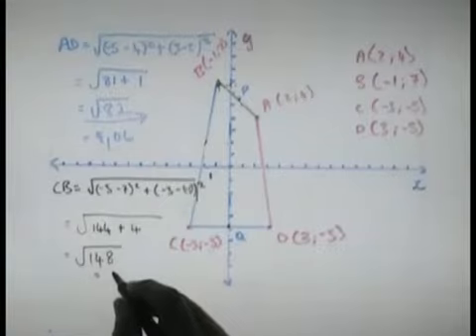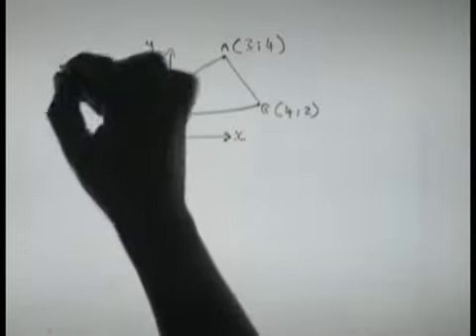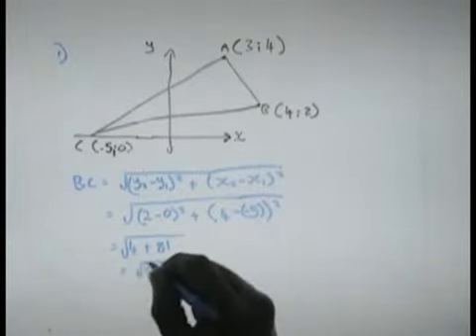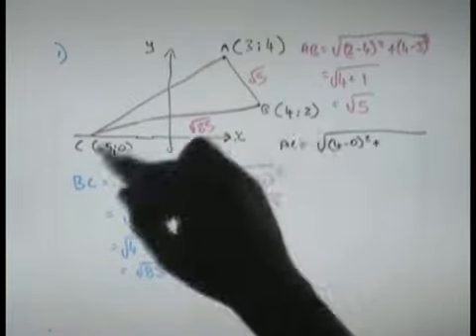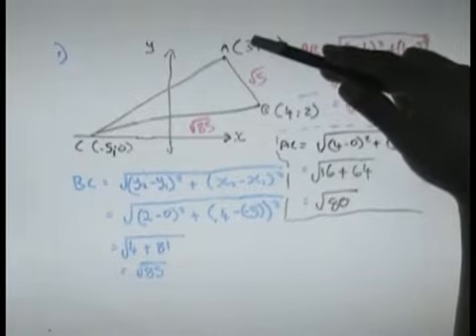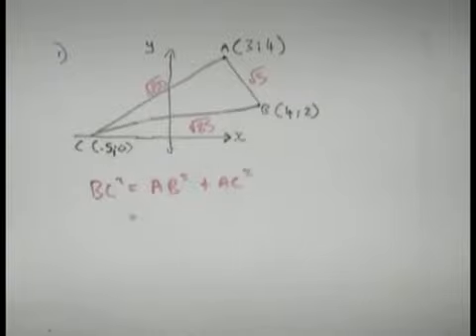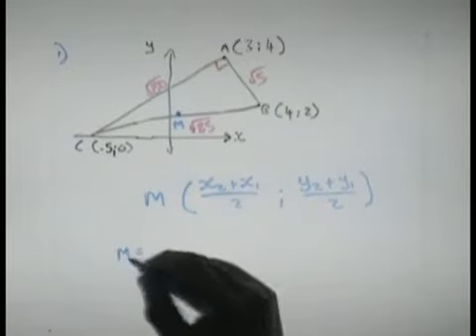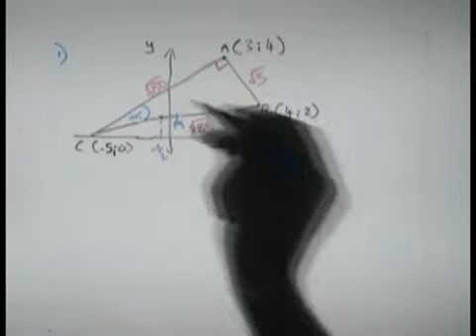analyt 1 4 PC